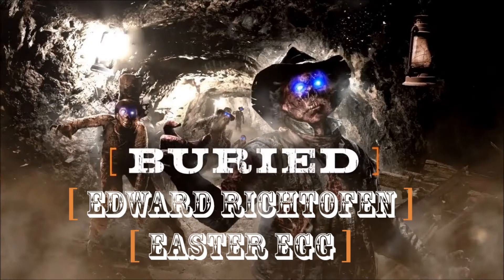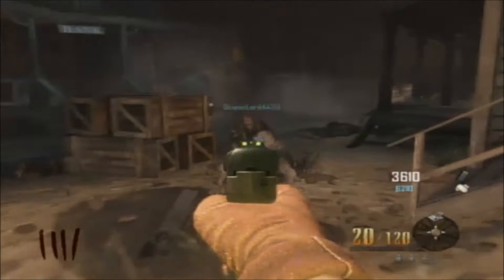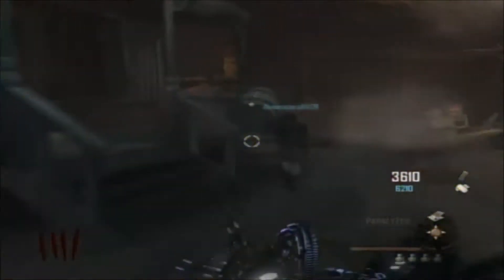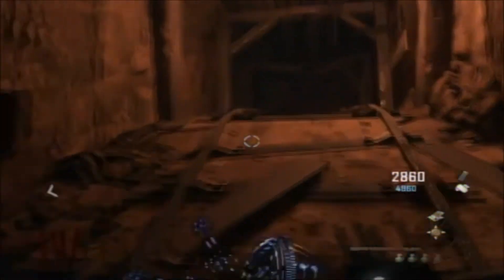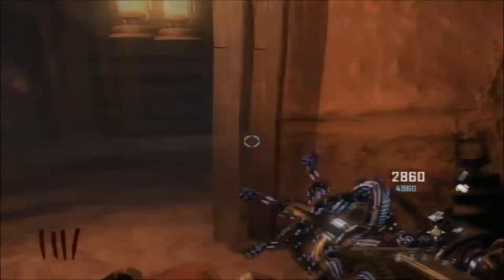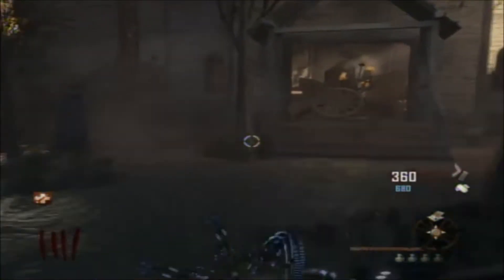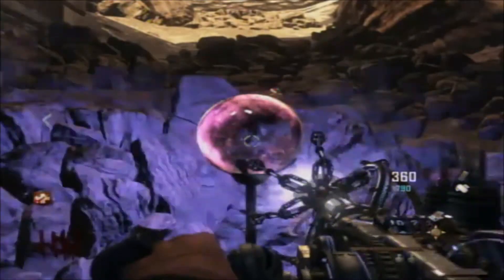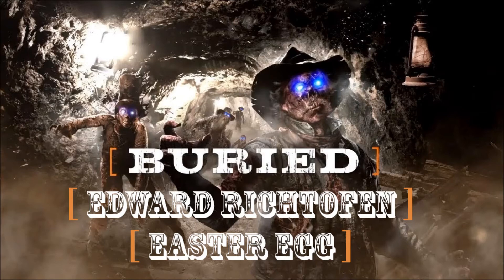Buried Richtofen Easter Egg Guide Part 2: The Orbs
This is the second part of my (x) part video series for how to complete the Edward Richtofen side of the Easter Egg for the new map Resolution 1295 (otherwise known by it's game mode Buried).

This part will show you how to charge all 4 Orbs and where each one is located.